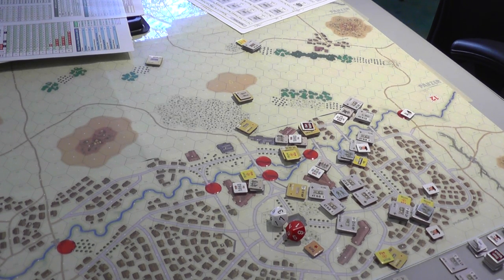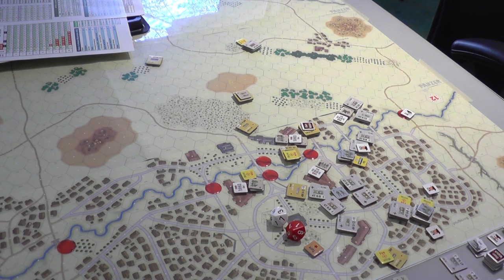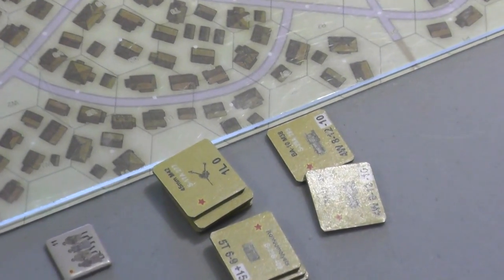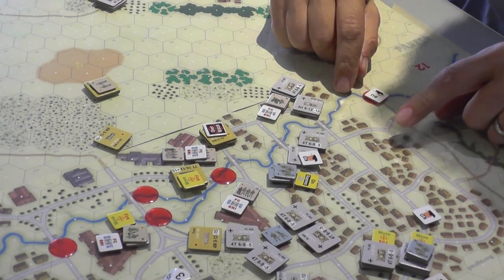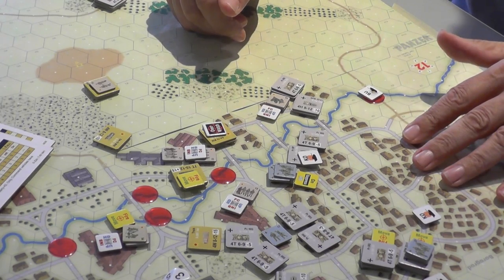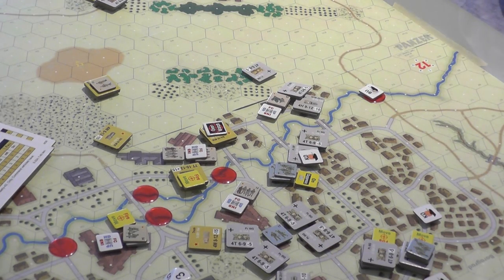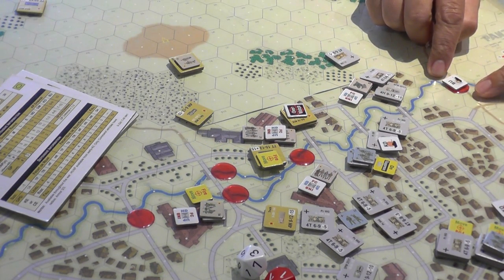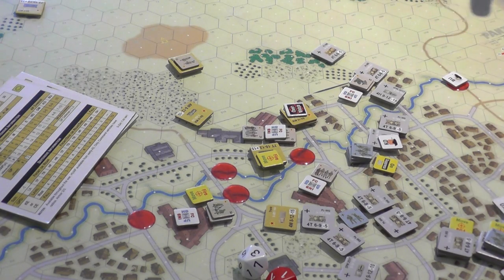Panzer Scn 20 Wrap up